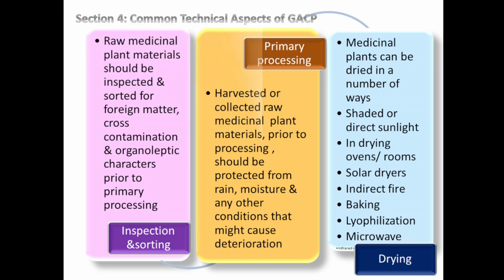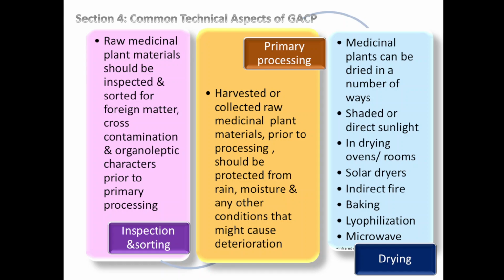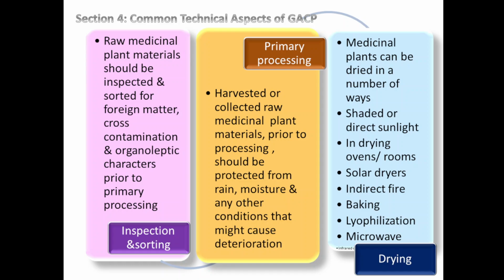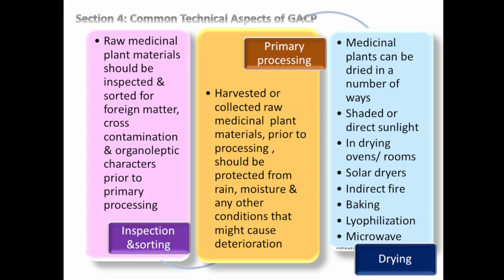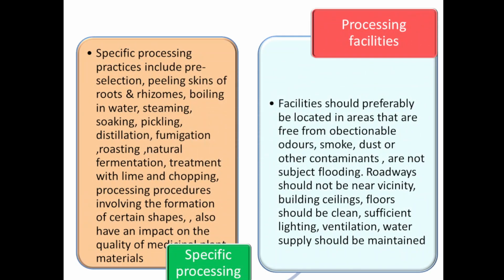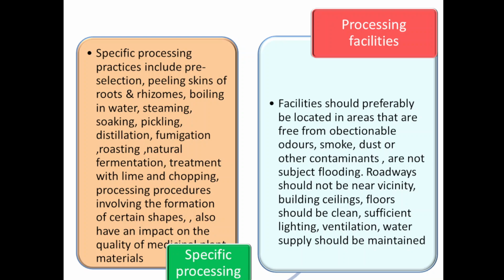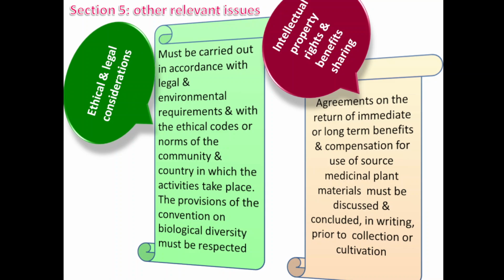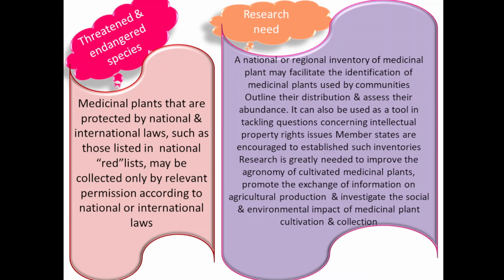section : 4&5 of guidelines for good agriculture & collection practices